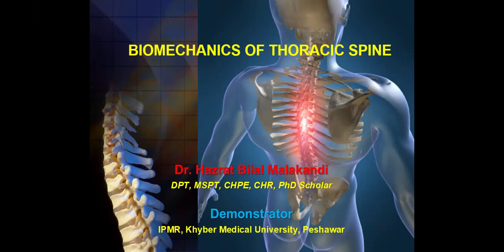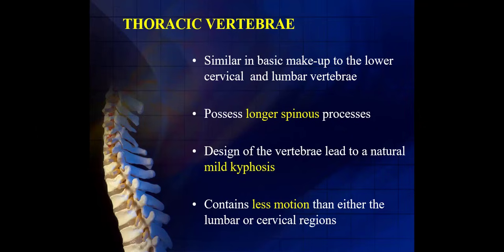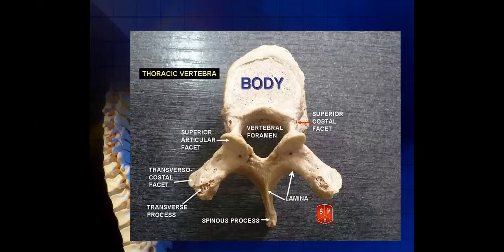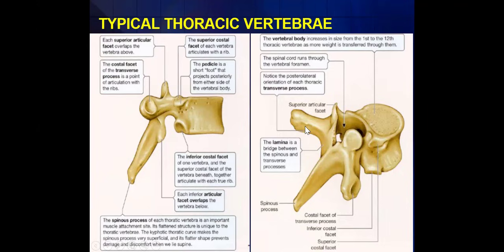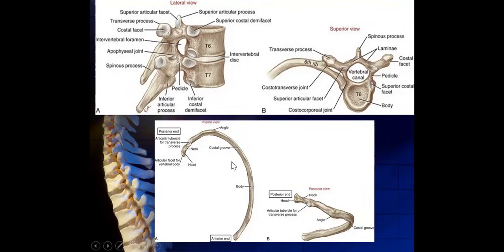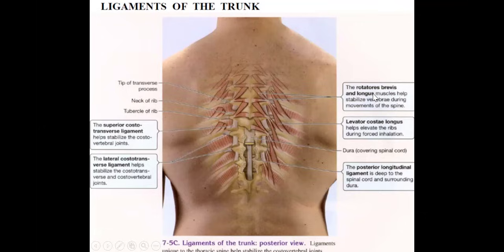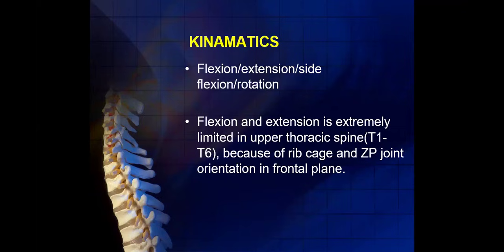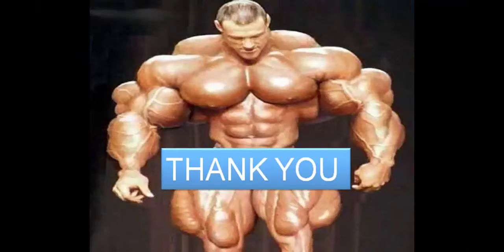Biomechanics of Thoracic Spine